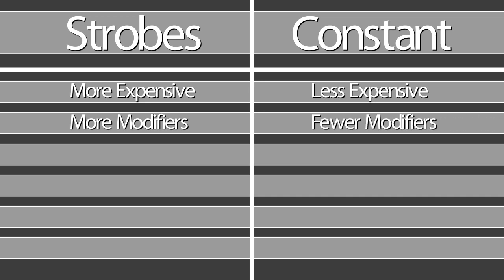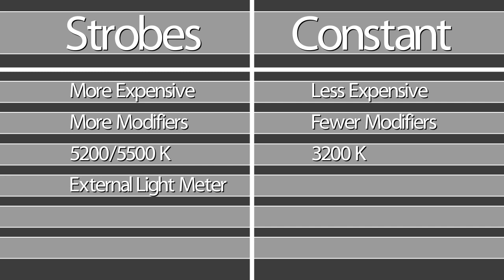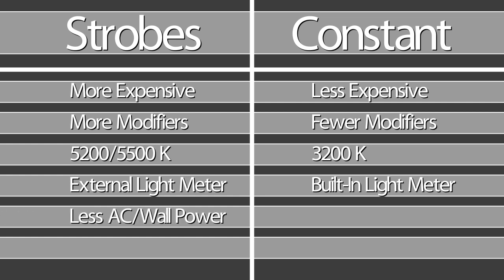Constant Light Versus Flash Light: Ep 234: Digital Photography 1 on 1: Adorama Photography TV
AdoramaTV Presents Digital Photography One on One. In this episode Mark walks through the differences between using constant light and light from a flash. Join Mark in the studio for a hands-on demonstration that shows how constant light produces different results than light coming from a flash.

For related articles and videos, and to learn more about products mentioned in this video, go